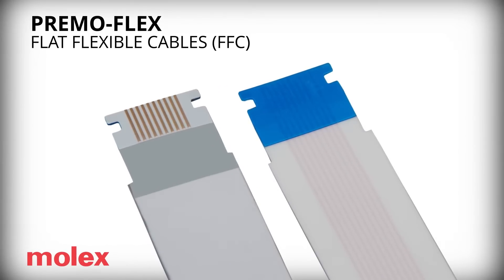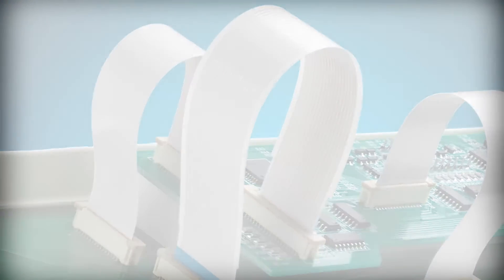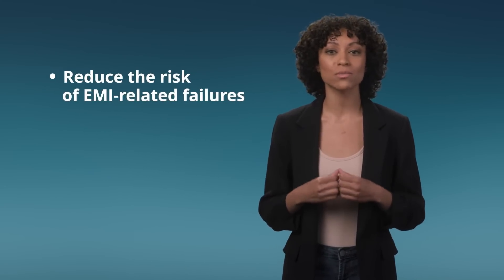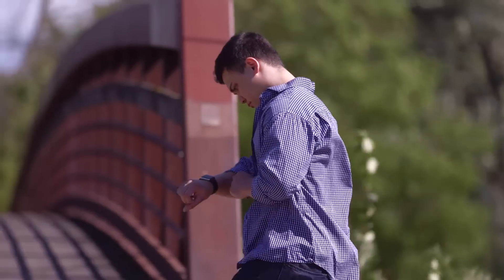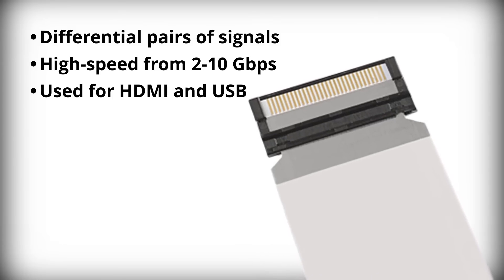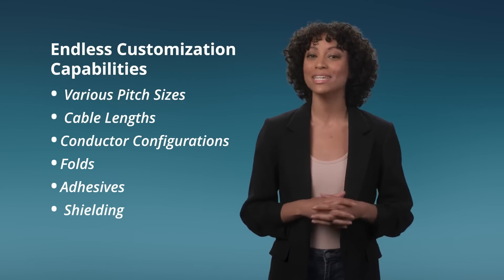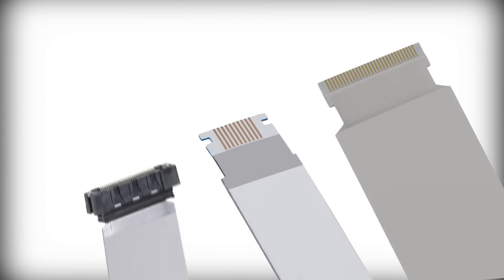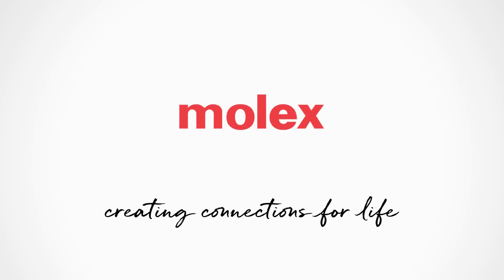Premo-Flex Flat Flexible Cables | Molex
Premo-Flex Flat Flexible Cables (FFCs) enable next-generation electronic solutions with flexible, durable and high-performance solutions for a wide range of applications.

Integrating more functionality into limited space grows more challenging as device sizes shrink and end-user demands grow. Providing compact, flexible and reliable interconnect solutions, Premo-Flex Flat Flexible Cable jumpers (FFCs) deliver robust and versatile board-to-board connections for a wide variety of applications across numerous industries.

Molex is a one-stop shop for flexible interconnect solutions. The Premo-Flex line of FFCs includes a vast selection of off-the-shelf cable types as well as a variety of custom flexible cables to meet schedule and performance needs. Easy-On Connectors with zero-insertion force (ZIF) and low-insertion force (LIF) options enable reliable and low-profile connectivity to the board.

Premo-Flex FFC capabilities include:
• Ultra-flexible cables supporting up to 5 million flex cycles for dynamic devices
• EMI shielded cables that protect against signal loss and improve signal integrity
• Miniaturization cable solutions for slim, low-profile and compact devices
• Superior retention cables to ensure reliability in high-vibration environments
• High-speed cable solutions for data transmission in high-performance devices

Learn more about how the extensive options and exceptional reliability of Premo-Flex FFCs are helping enable the next generation of electronics when you watch our video.

⏩ *JUMP TO*
00:00 Introduction to Premo-Flex FFCs
00:26 Flexible Solutions
00:50 EMI Protection Solutions
01:13 Miniaturization Solutions
01:36 Superior Retention Solutions
01:55 High-Speed LVDS Solutions
02:14 Off-the-Shelf and Custom Solutions
02:47 Why Choose Molex?

🏢 *ABOUT MOLEX*
Molex is a global electronics leader committed to making our world a better, more-connected place. With a presence in more than 40 countries, Molex enables transformative technology innovation in the automotive, data center, industrial automation, healthcare, 5G, cloud and consumer device industries. Through trusted customer and industry relationships, unrivaled engineering expertise, and product quality and reliability, Molex realizes the infinite potential of Creating Connections for Life.